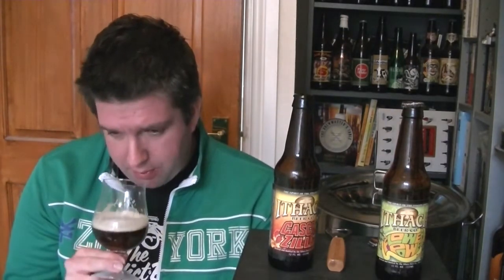Ithaca Beer Company - Cascazilla Red Ale - HopZine Beer Review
Thanks for joining me for another video beer review. This time I'm drinking a bottle of Ithaca Beer Company's Cascazilla Red Ale.